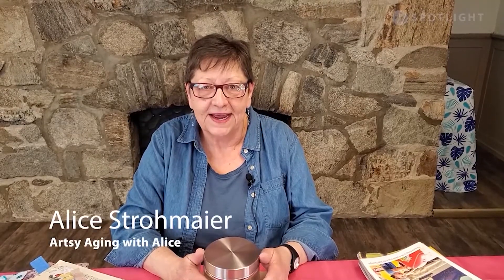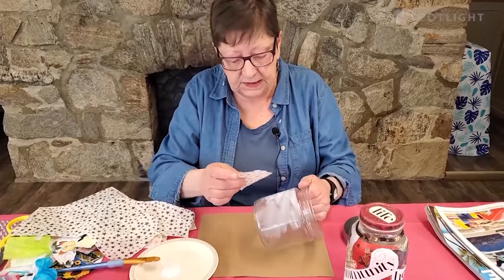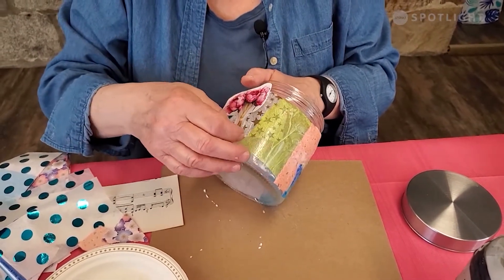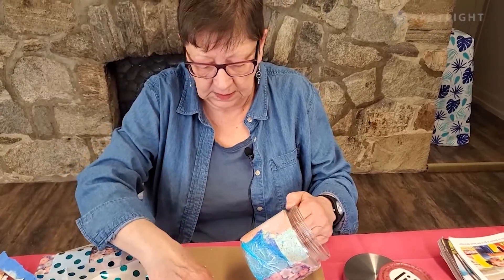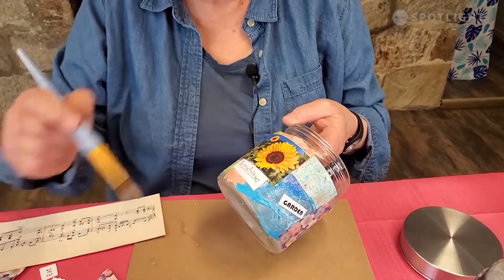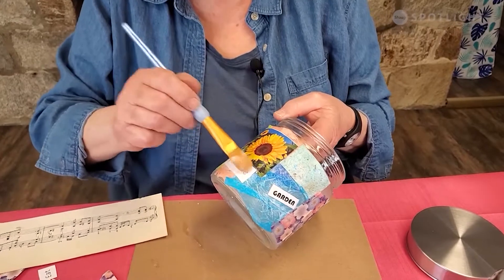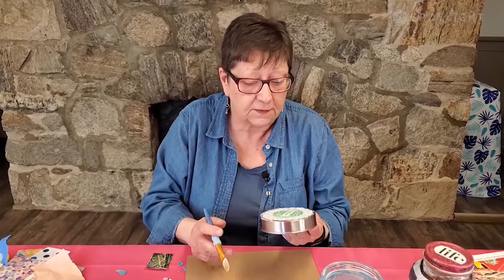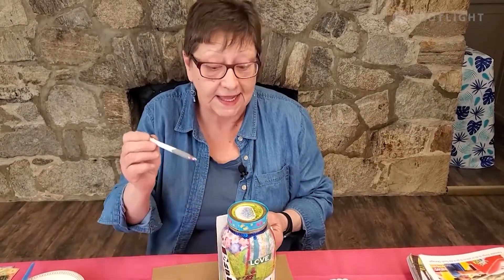Arts Matter Moments - Ep.3 Alice Strohmaier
Presented by the Penticton and District Community Arts Council, Arts Matter Moments series is created by Okanagan artists to inspire and entertain our local community and beyond!